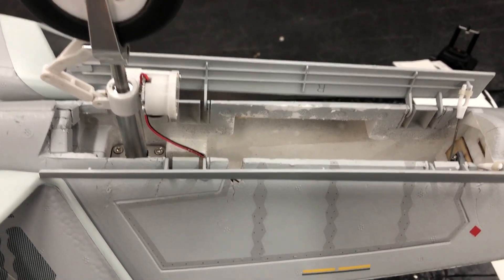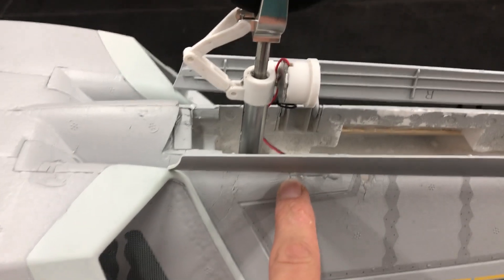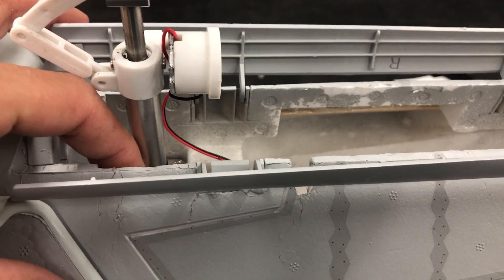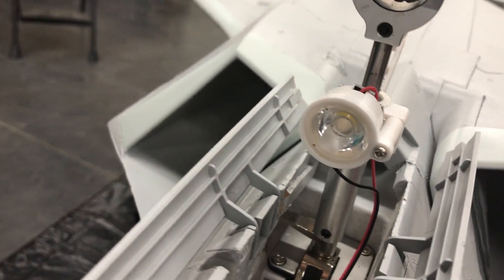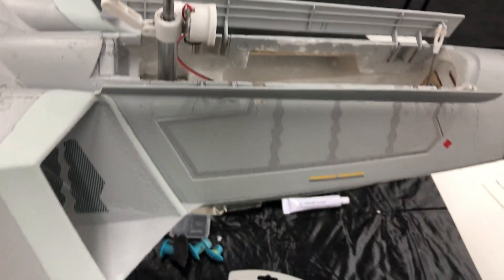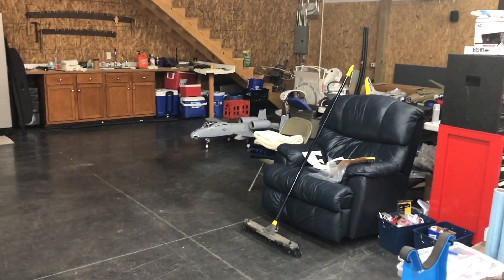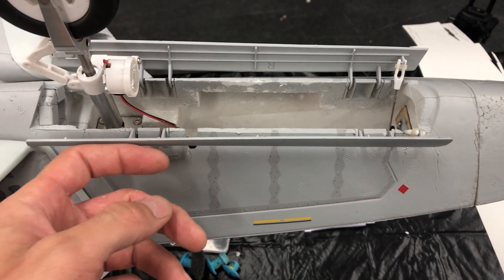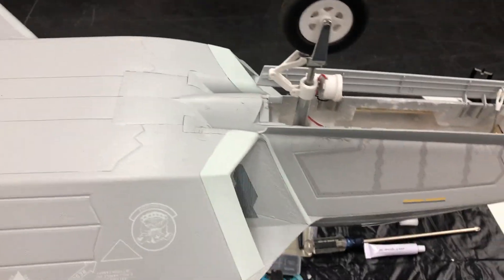Freewing F-22 hard 3 point landing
Only way to learn to fly in the wind, is to actually fly in the wind.  Shit will happen, no matter what.  The wind just stop when I was 3-5 feet from the deck, plane came down on all three landing gear.  While going over the plane today I notice a slight crack on the steering arm side of the plane (pilot left).   Just seeing if other people's F-22 is pretty flexable in this area.

I do love this plane and it can take a ton of abuse.